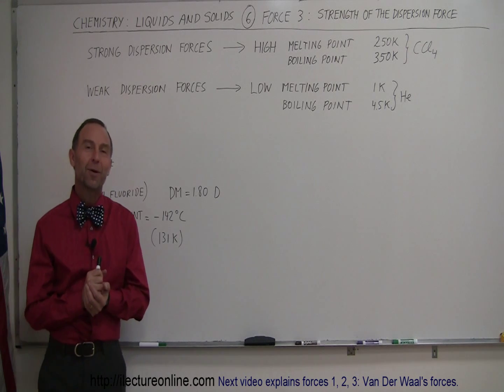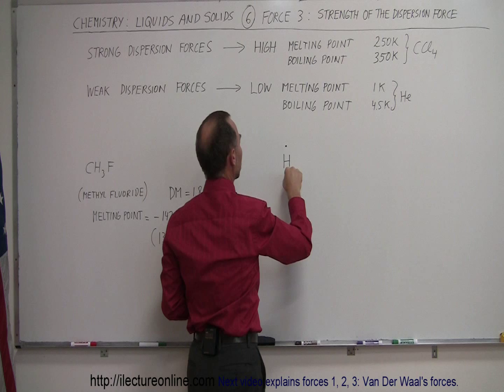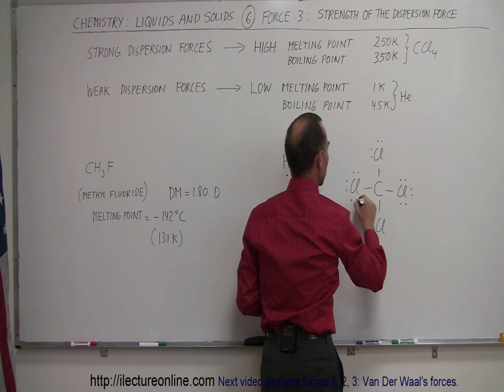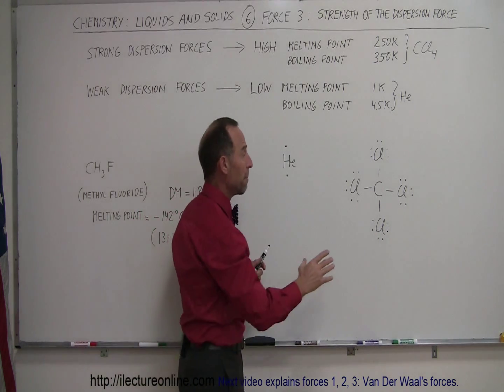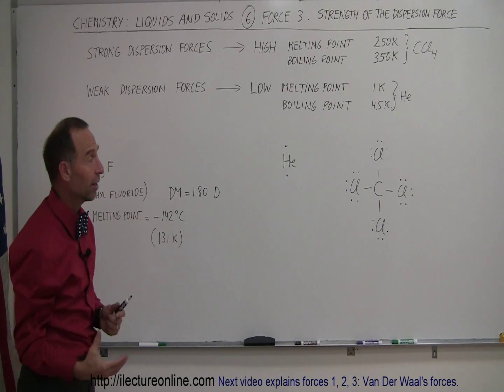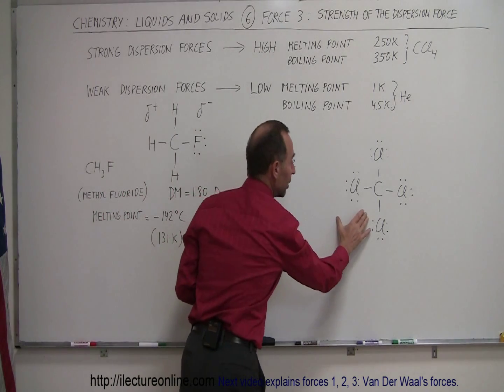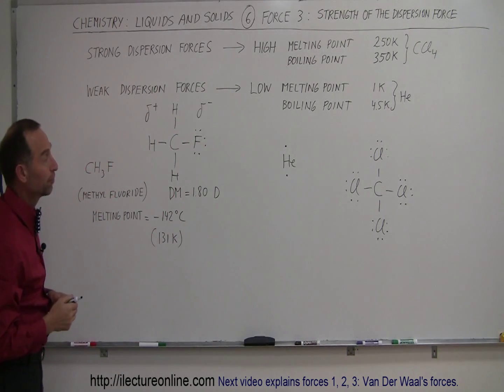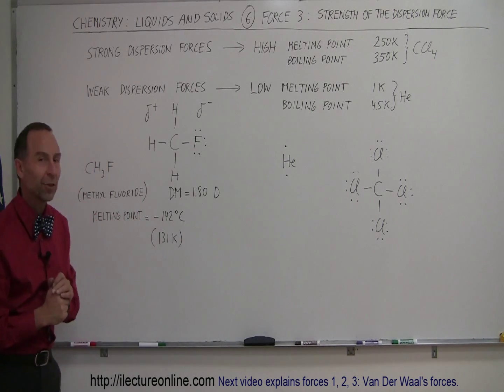Chemistry - Liquids and Solids (6 of 59) Force 3: Strong Dispersion Forces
In this video I will explain strong dispersion forces: force 3.